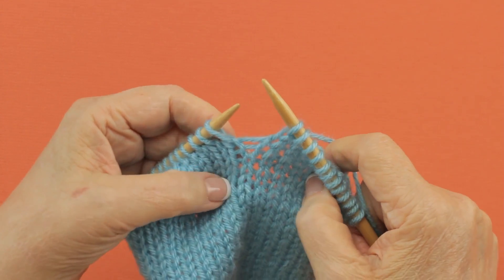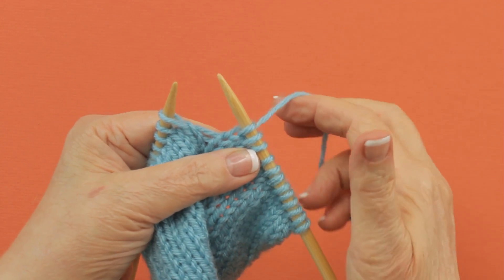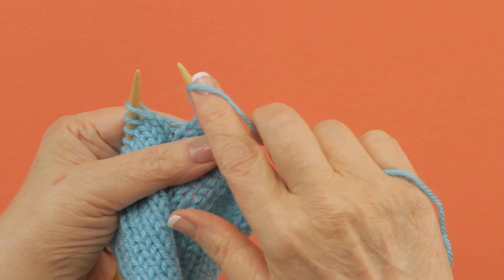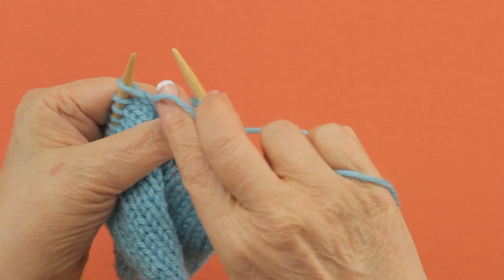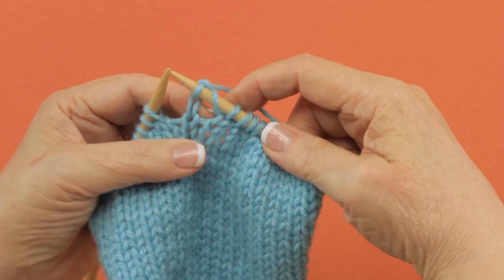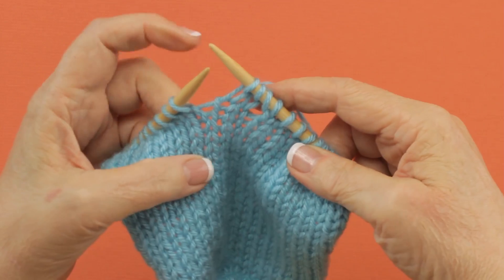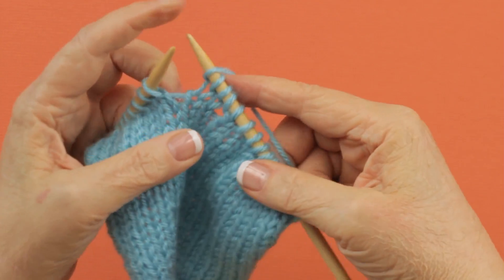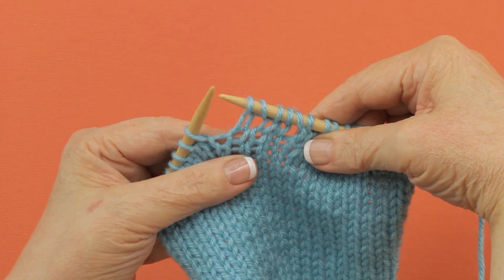Yarn Over After A Stitch And Before A Knit Stitch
How to work a yarn over when knitting.